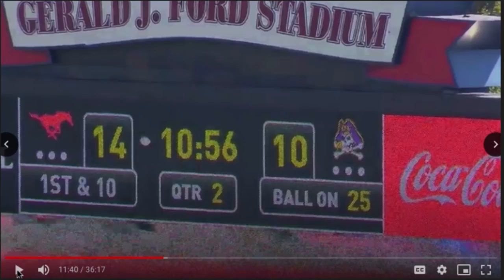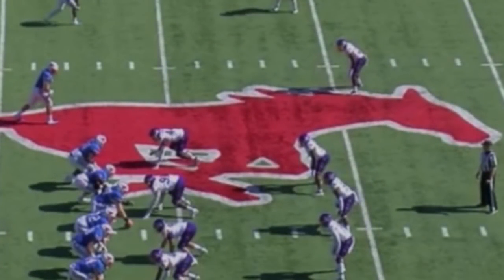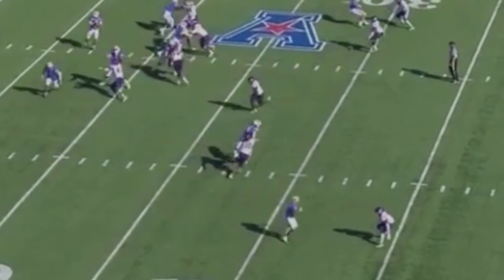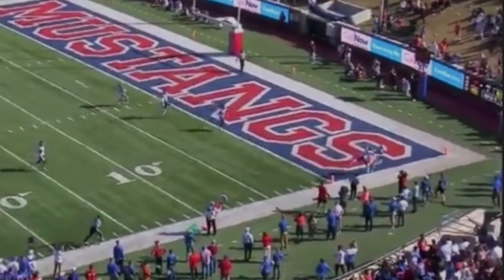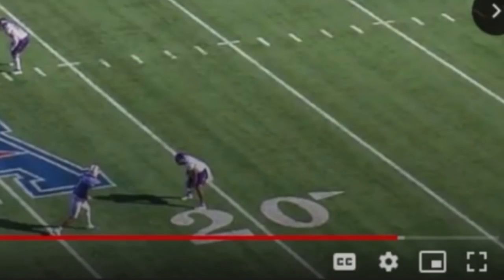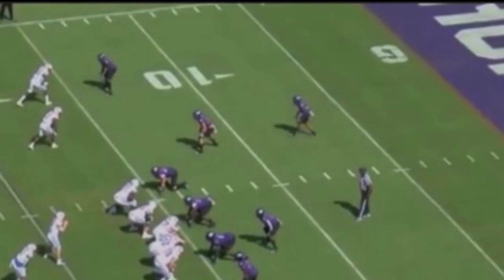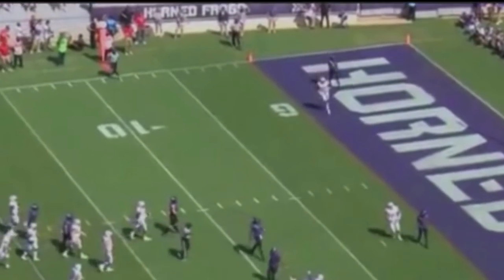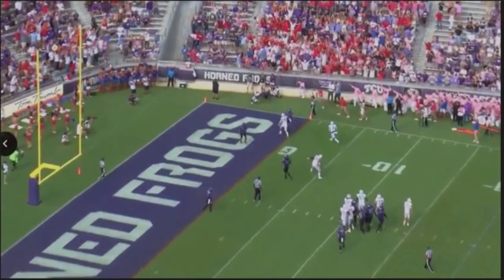James Proche|| WR SMU || Baltimore Ravens Film Session